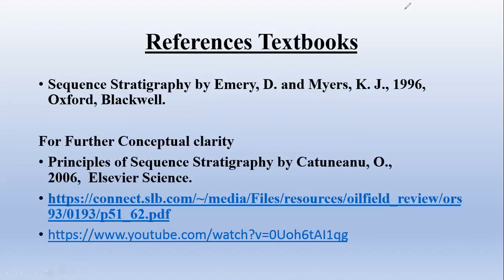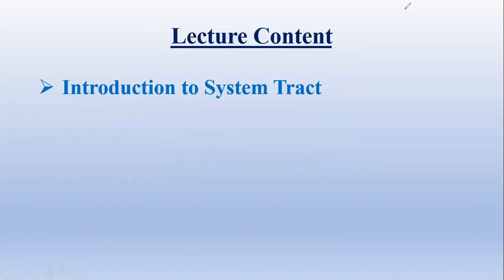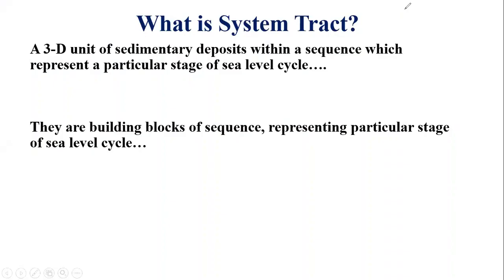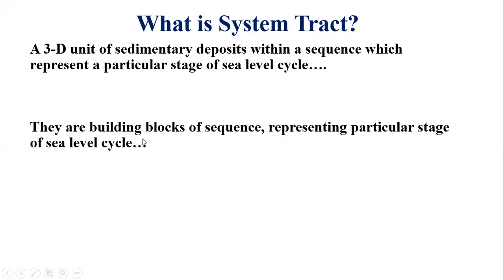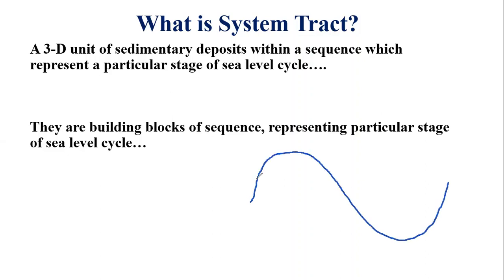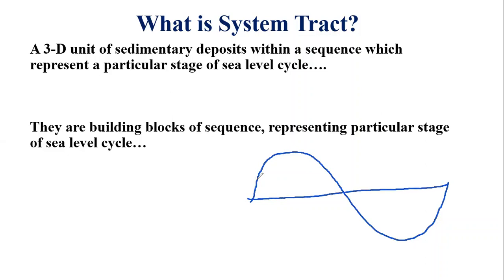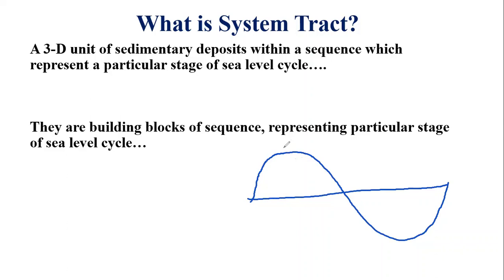20- System Tracts || Basics of Sequence Stratigraphy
In sequence stratigraphy, sequence is comprised of system tracts and system tract is elaborated in this video/